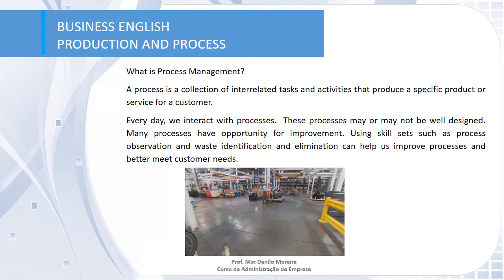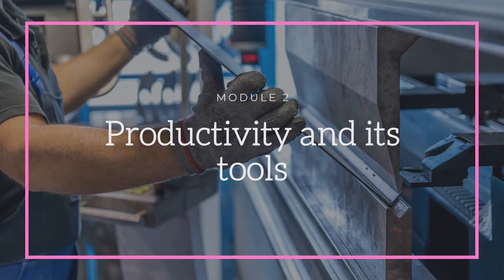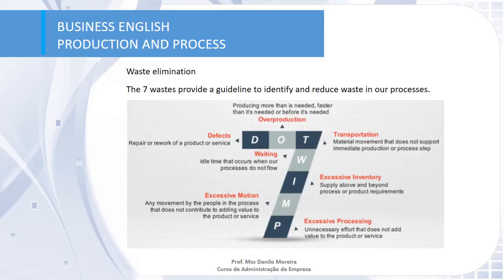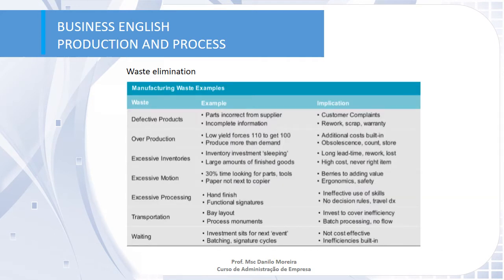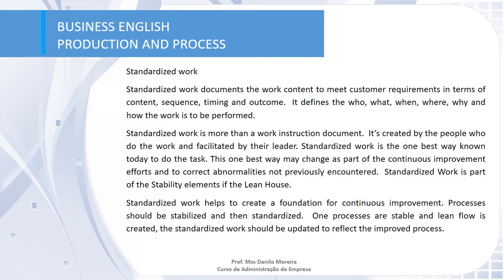Production Management Fundamentals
This is a Federal University of Itajuba (Unifei) Business Administration lecture by prof. Danilo Moreira for LET003 students to review Production or Manufacturing Management concepts and Business English vocabulary about it.

Content:

1 - Production Management: its Meaning, Definition, Function and Scope Process Management: What is Process Management?

2 - Waste elimination TMAP SIPOC FMEA Standardized work Visual Management Value Stream Mapping

3 - Supply Chain and Sales vs Production Line - Main concerns Sales Department vs Production Line - Main concerns

4 - Endomarketing applied for this - What is endomarketing? Strategies to improve the relationship between the Production Line and other departments